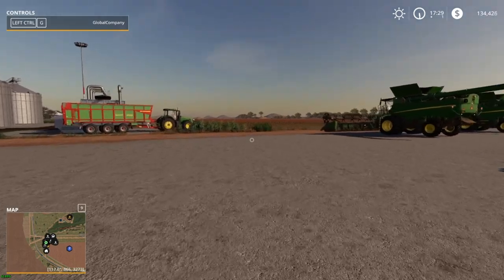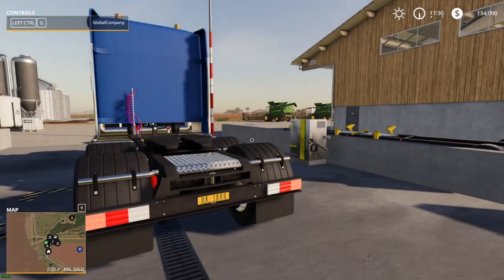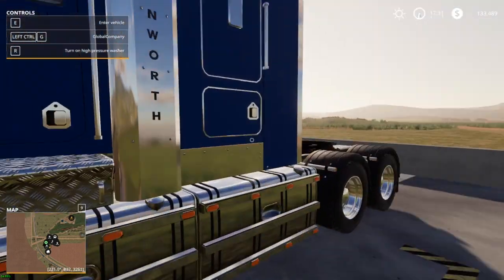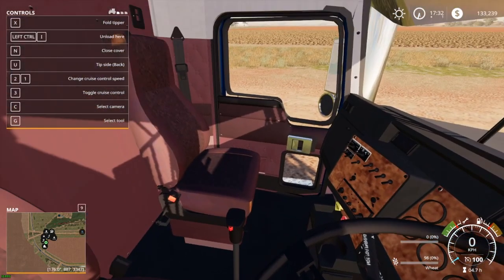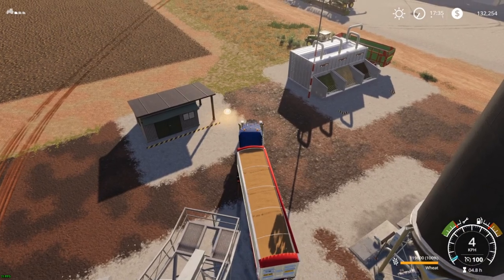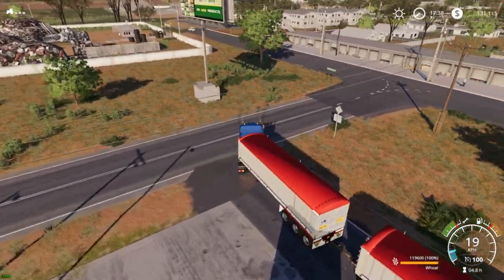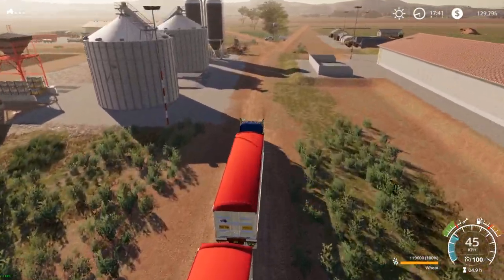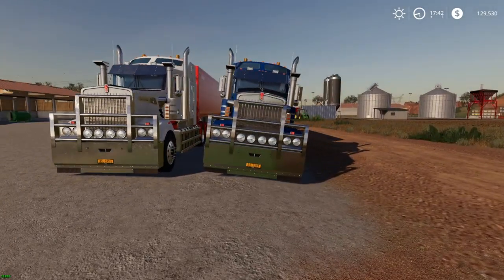Kenworth t908 - Farming simulator 2019 mod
welcome to my first farming simulator 19 video.
Today i show you my all time favourite mod.
links for both mods will be below.